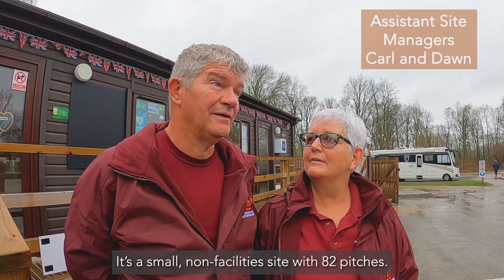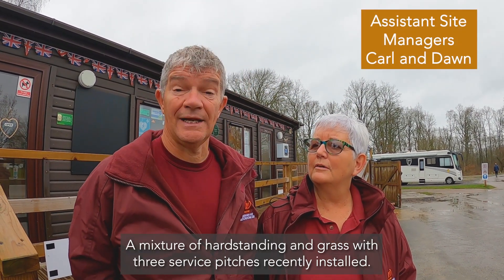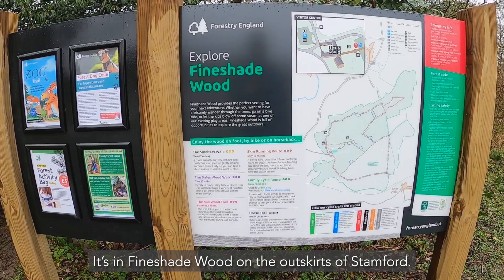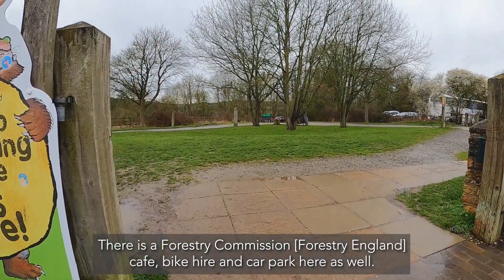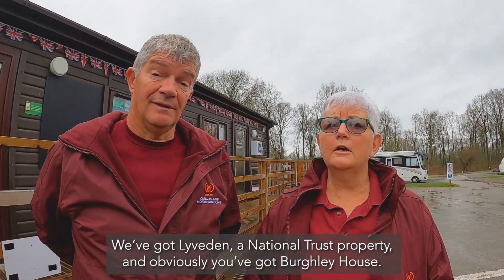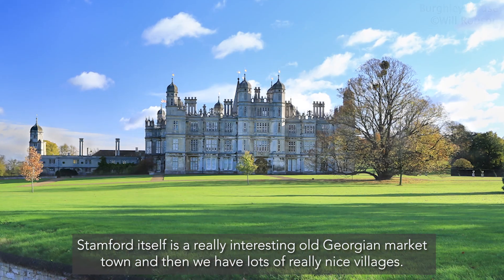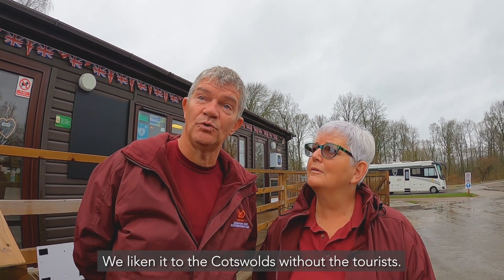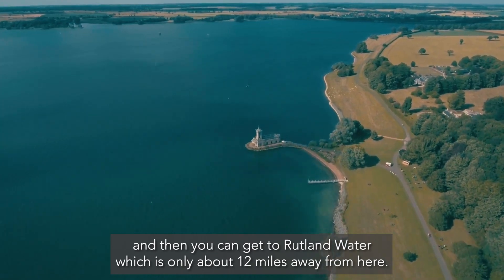Stamford Club Campsite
Set in a tranquil, open meadowland location surrounded by attractive woodland but within a short distance of Stamford - one of the most perfectly preserved stone towns in England with a rich history and many historic medieval buildings.
Alternative days out nearby include a romantic cruise on the Rutland Belle or a scenic walk along the 27 miles of Rutland Water shoreline. There are cycling paths and forest walks conveniently leading from the caravan site entrance and for garden lovers, Geoff Hamilton's horticultural legacy - Barnsdale Gardens at Oakham - are superb. Tucked away in the woods is a wildlife hide, ideal for watching birds, insects and other wildlife such as deer.